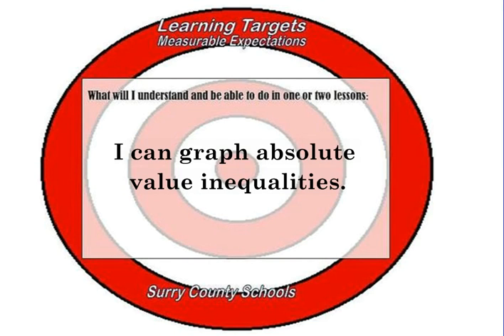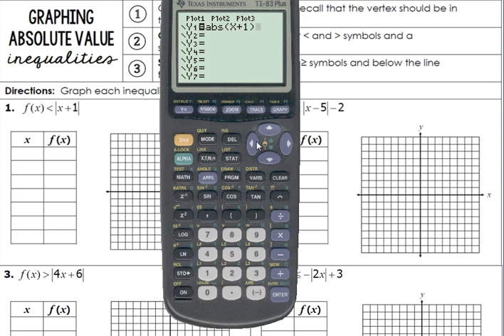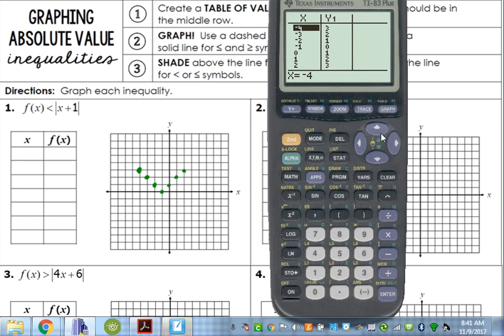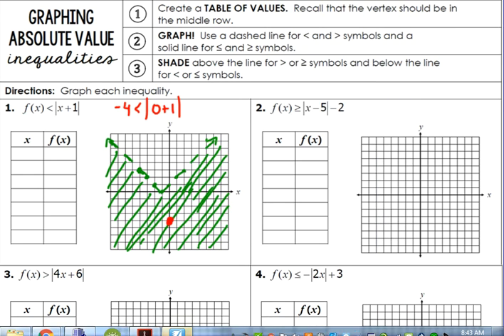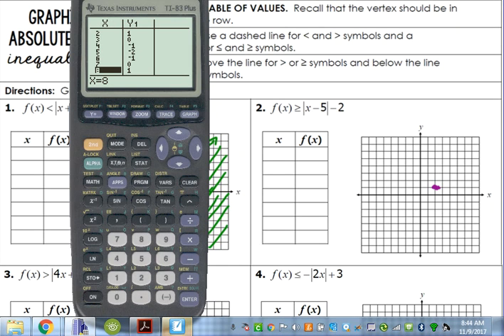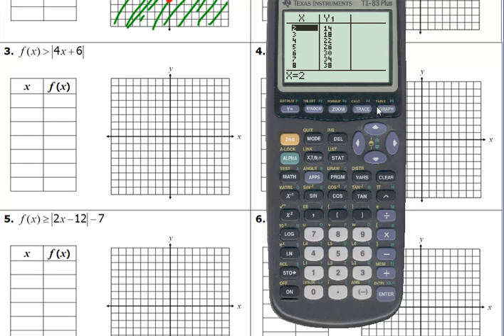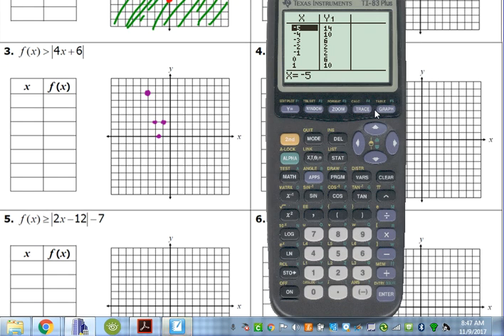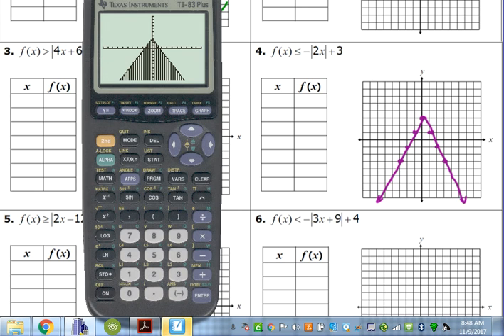Day 51 Lesson~Graphing Absolute Value Inequalities